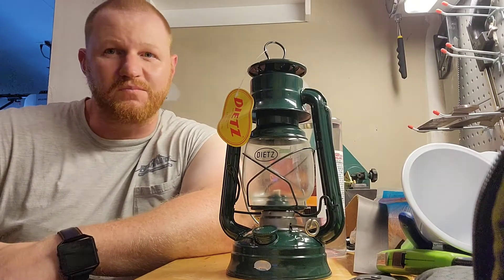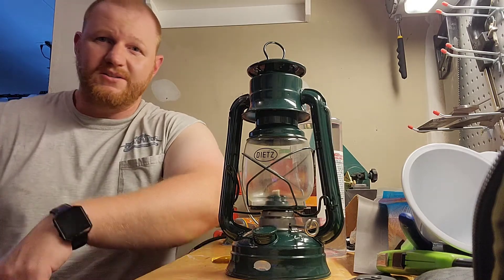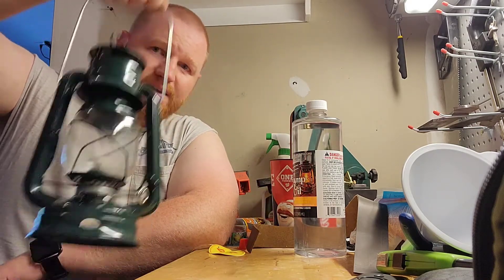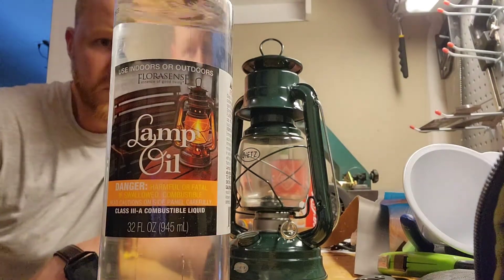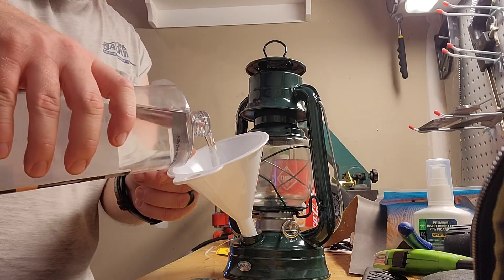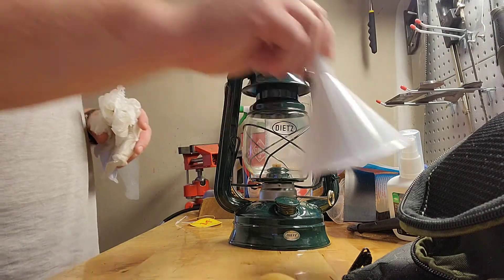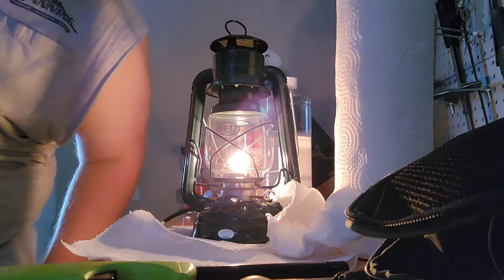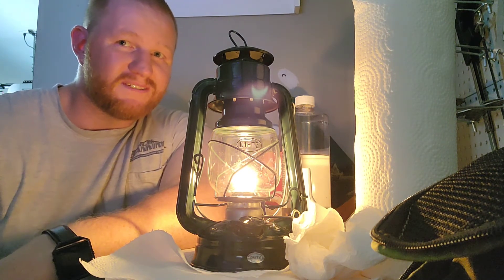Dietz 76 Lantern - Survival, Bushcraft, and Prepping Essential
An awesome classic lantern from Dietz that I read about in Backwoodsman Magazine.

I'm on Instagram as @isaac_the_noob_backwoodsman. Install the app to follow my photos and videos.

ithtjxi